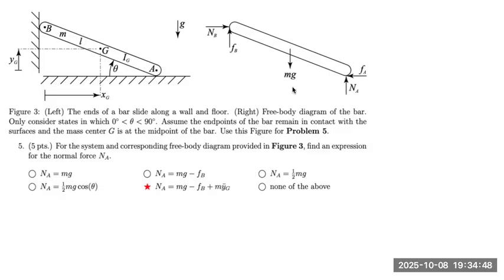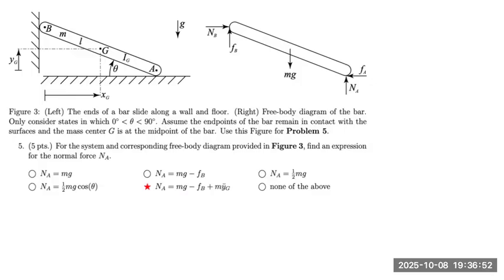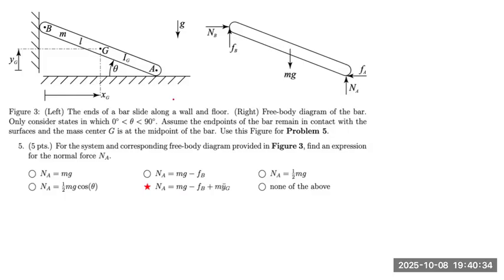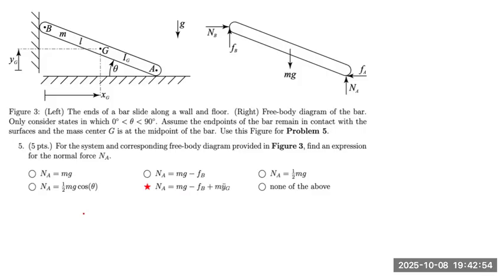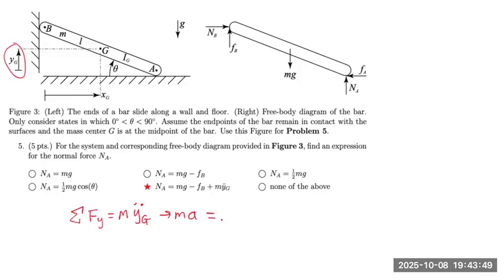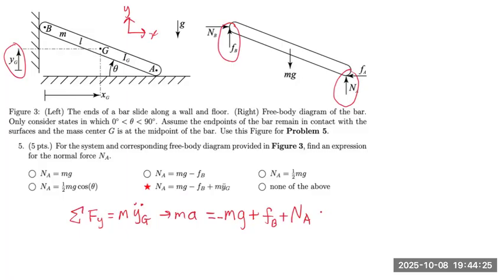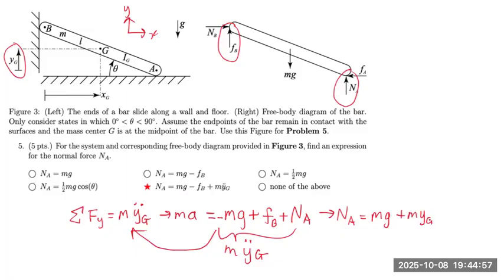Controls force balance